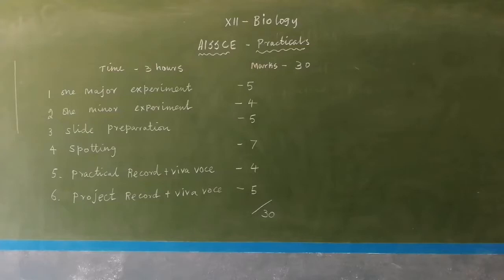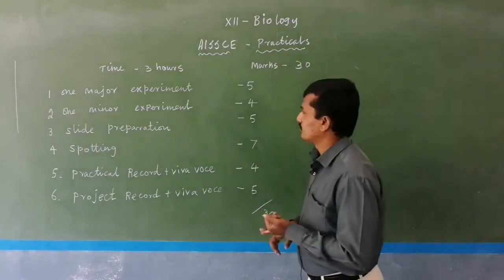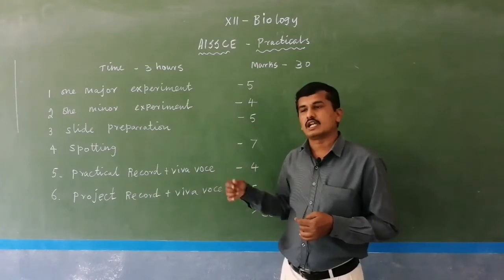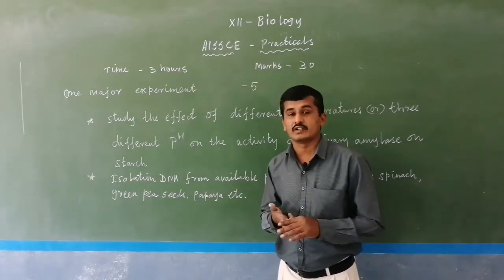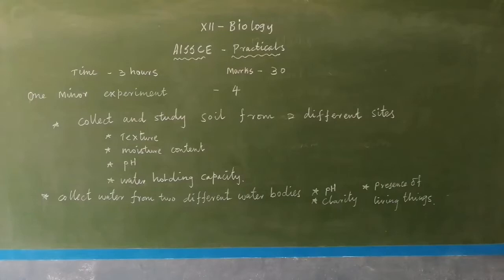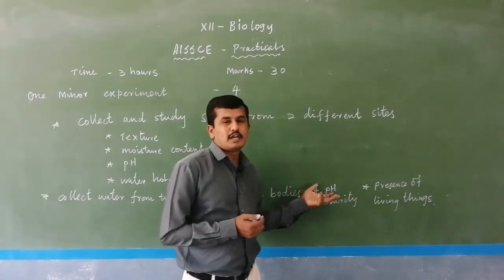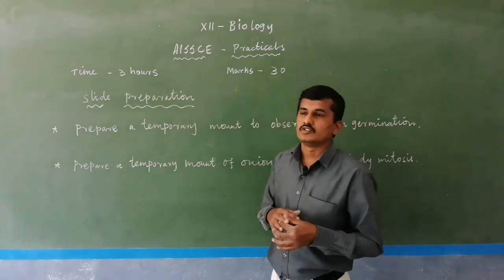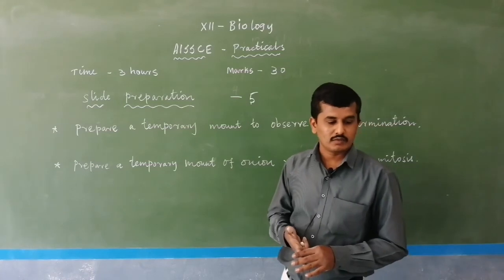GRADE XII BIOLOGY - PRACTICAL INTRODUCTION PART 1